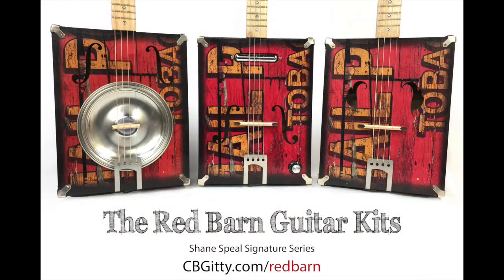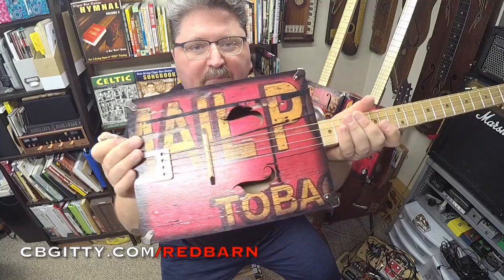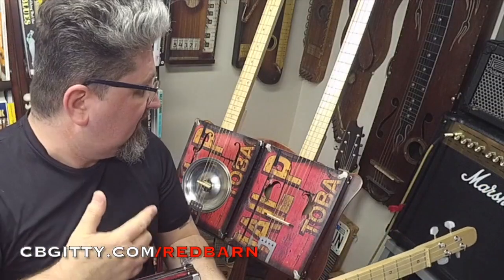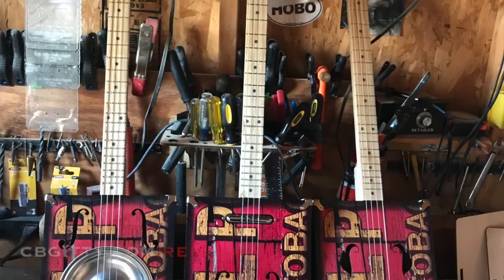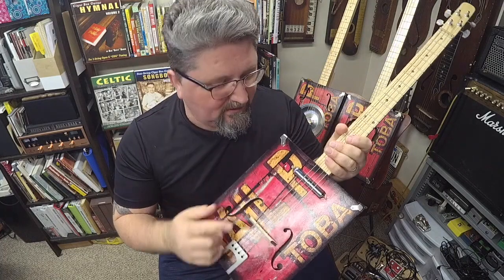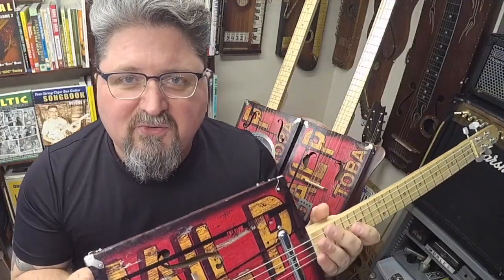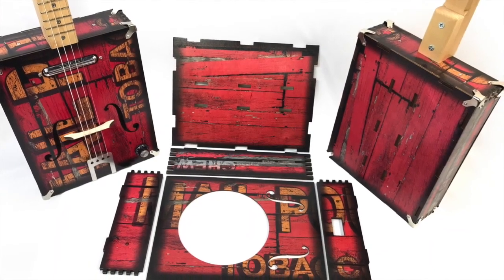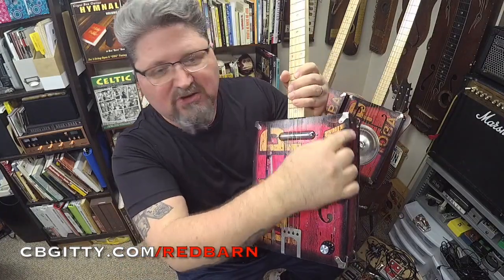DEMO: The Red Barn Kit Series by CBGitty.com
. C. B. Gitty Crafter Supply proudly introduces the Red Barn Kits, a special series designed by Shane Speal.  Each instrument features a custom printed body featuring red barn wood artwork with chewing tobacco painted advertisement.   Available in Tupelo, Mountain and Howler versions and in 3 & 4 string varieties.  and you'll discover musical instrument kits, cigar box guitar parts, arts and crafts inspiration and so much more!

CBGitty.com celebrates visionary builders of unusual folk instruments every day.  Do you have an instrument that you want to show off?